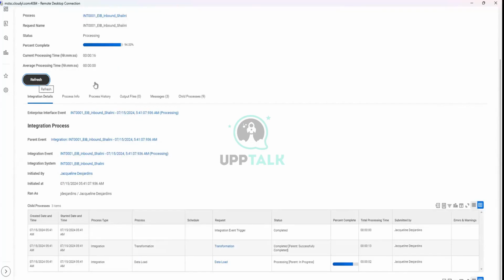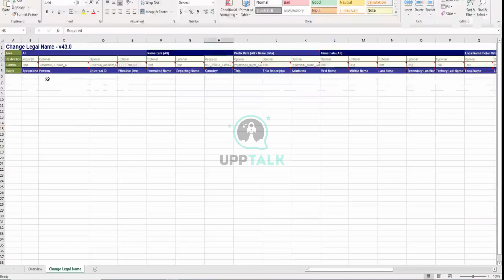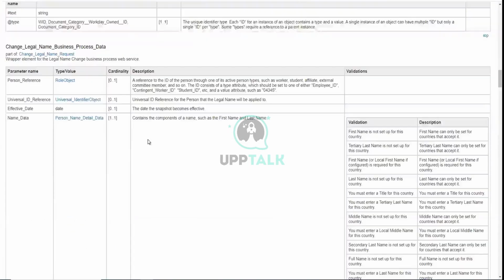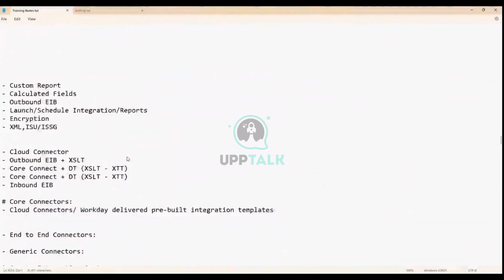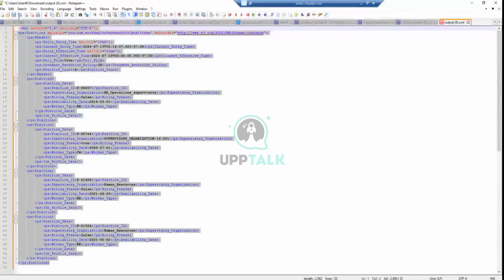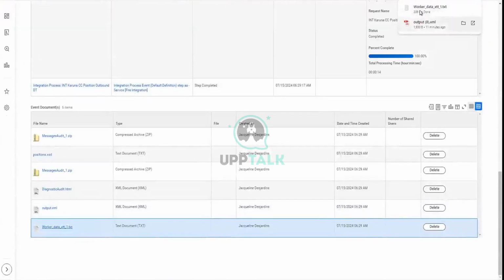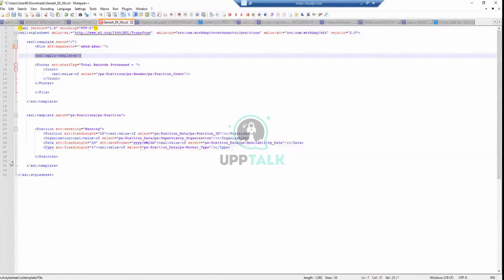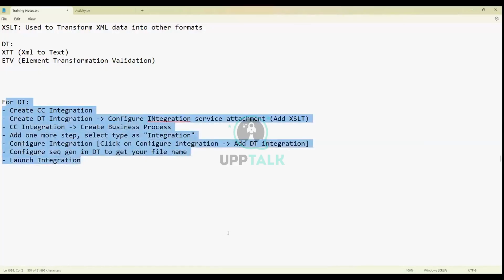Workday Integration Core connector XSLT | Workday Integration Online Course | UppTalk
🚀 Are you prepared to explore one of the most potent Workday integration tools in depth?
We explain how to use Core Connector with XSLT Transformation in Workday in this video. This session will improve your skills, regardless of whether you're just beginning or honing your craft. Haha!

Key topics covered included: ✅ What Core Connector is and how it functions with Workday 🌐 ✅ How to implement XSLT Transformations in Core Connector 🧩 ✅ A hands-on demonstration of Core Connector setup ⚙️ ✅ Best practices for formatting and data transformation 📊 ✅ Typical mistakes and debugging advice 🛠

📚 The UppTalk Workday Integration Series, your go-to resource for learning enterprise apps, includes this tutorial.

to learn more and earn your Workday certification.

📌 Stay on top of your Workday Integration journey and don't miss a beat!
to learn more about UppTalk Learning Solutions.

🔍 Explore More :

Workday Integration
Core Connector Workday
XSLT Transformation
Workday Core Connector XSLT
Workday Studio
Workday EIB
Workday API
Workday Calculated Fields
Workday XML Mapping
Workday Data Source
Integration Mapping
Workday Business Process Integration
Workday Developer Tools
Workday HCM Integration
Workday File Transformation
Workday Integration Best Practices
Workday Custom XSLT
Core Connector Worker
XSLT Use in Workday
Workday Integration Scenarios
Real-Time Workday Projects